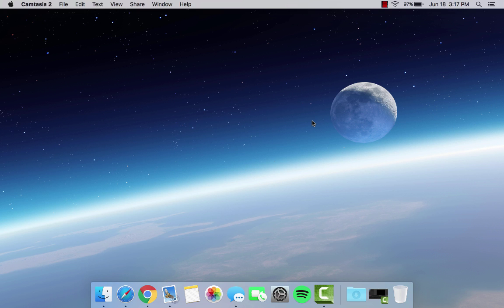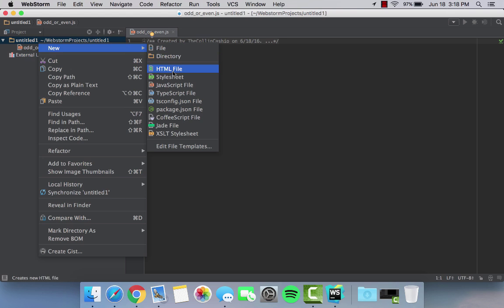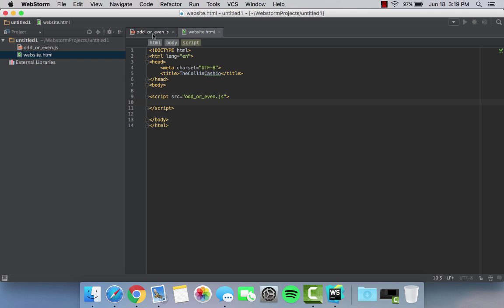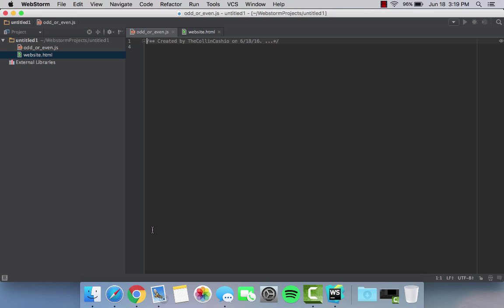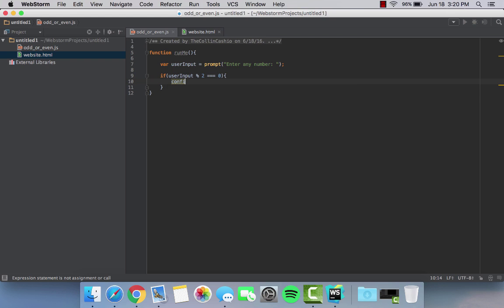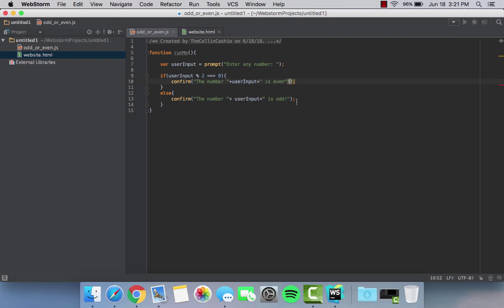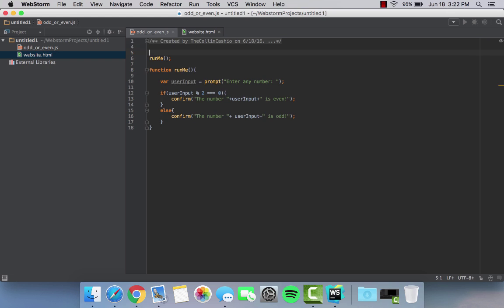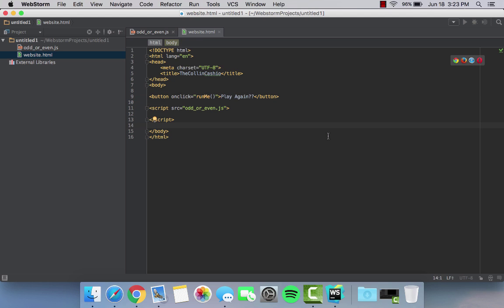How to Make an Interactive Website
Very basic javascript and html coding is used in this video along with WebStorm as an IDE